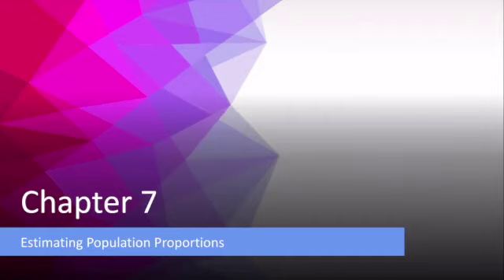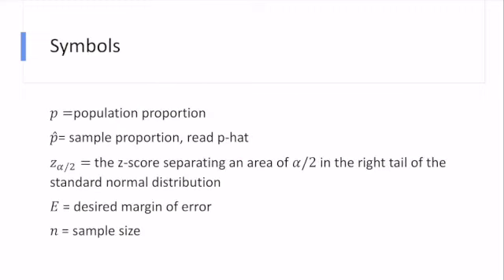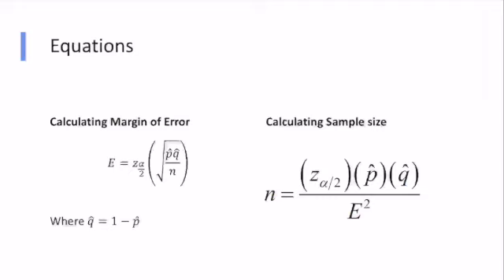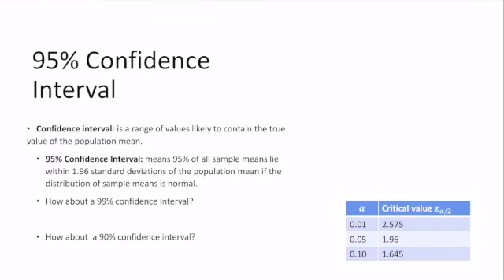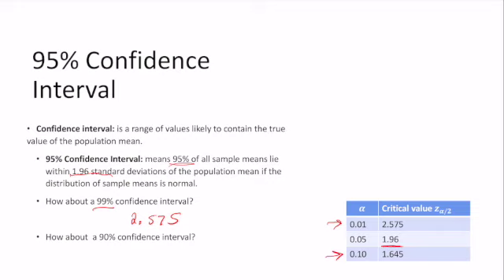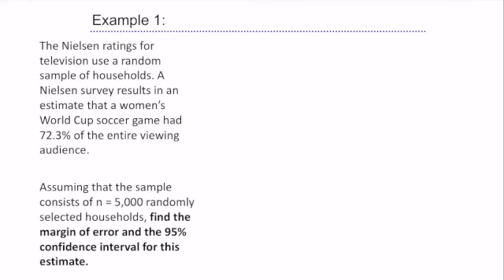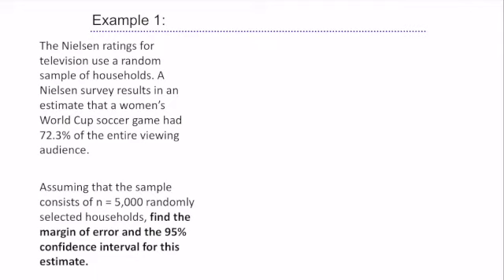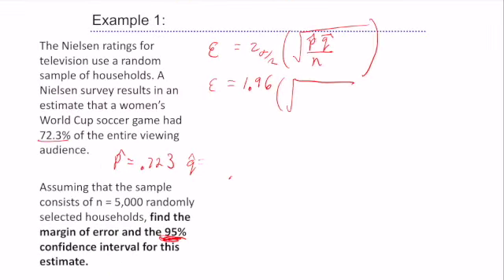Introduction to Statistics: Estimating Population Proportions Using Confidence Intervals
This video covers how to Estimate Population Proportions Using Confidence Intervals from chapter 7 of MTH 115 , Introduction to Statistics, at Fontbonne University.

 Voiceover and powerpoint by Lauren Miller